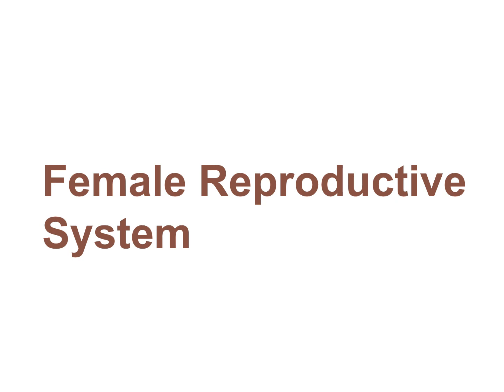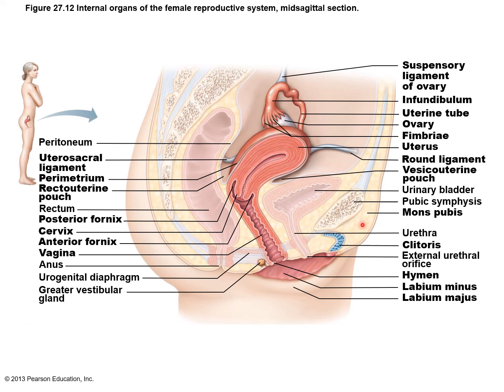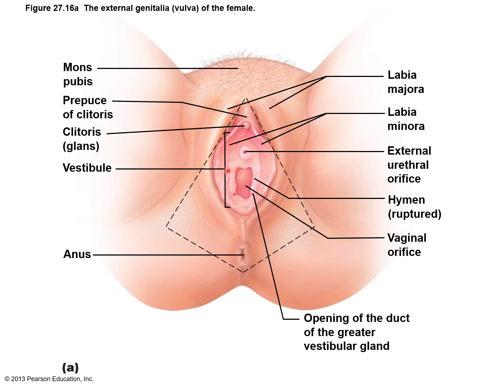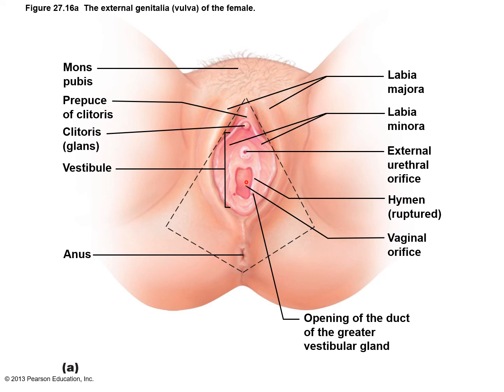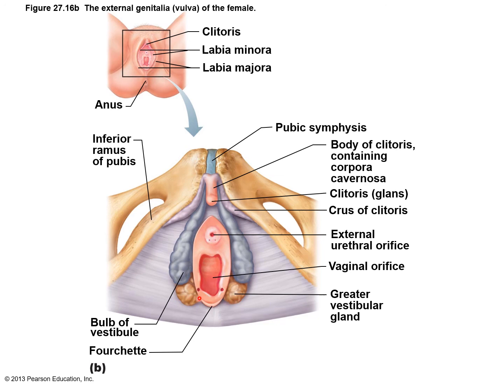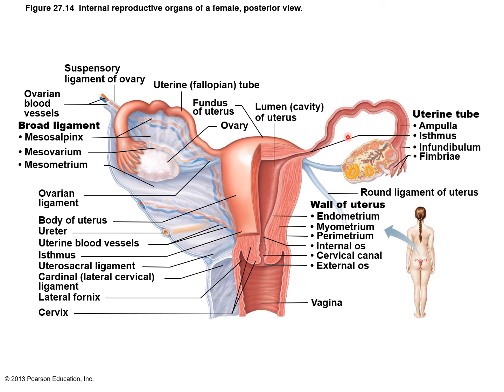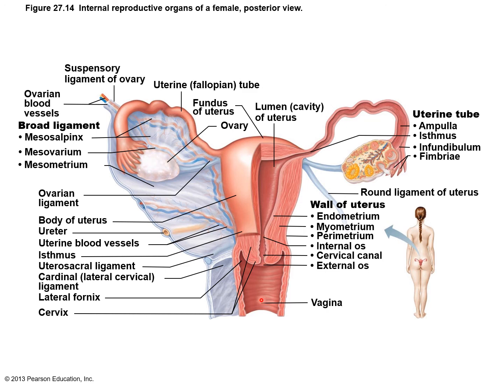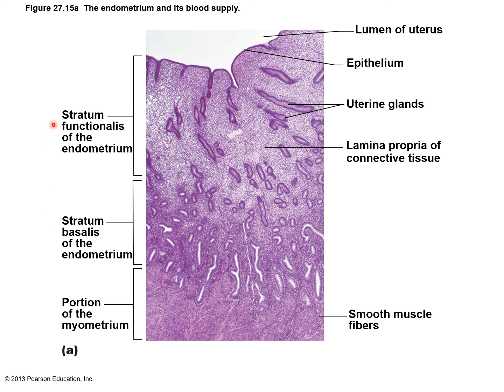Female Reproductive system